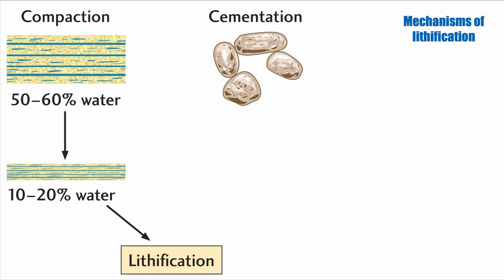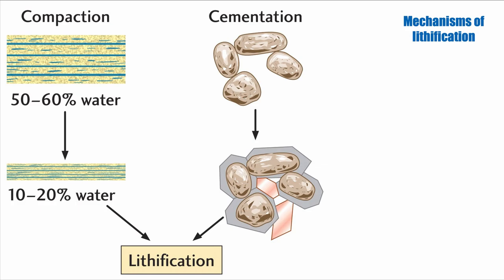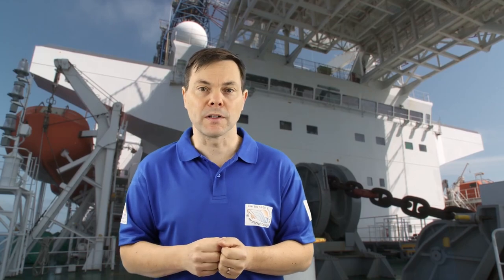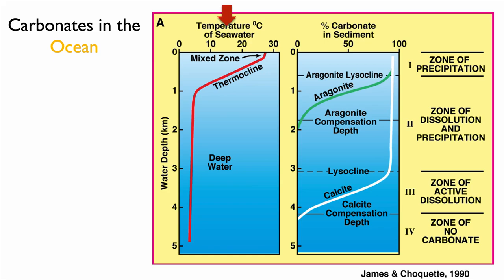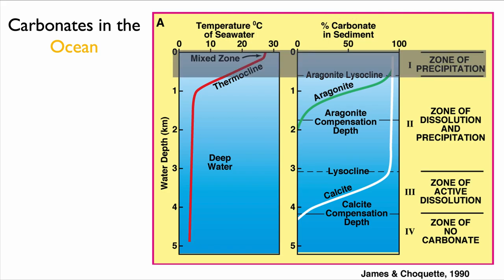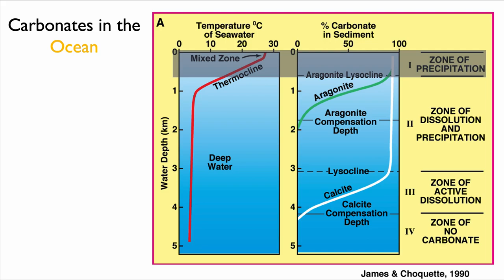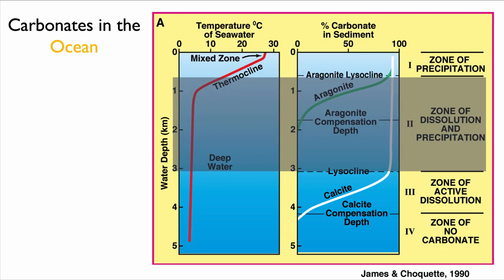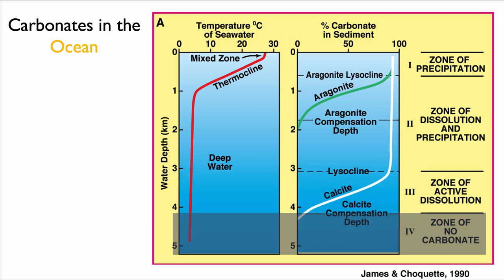Lecture 7 Diagenesis [Part B]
Second part of our diagenesis series.